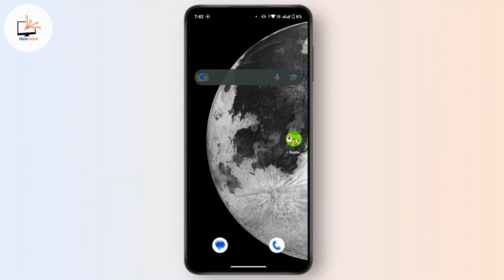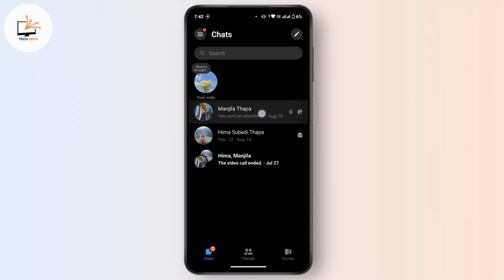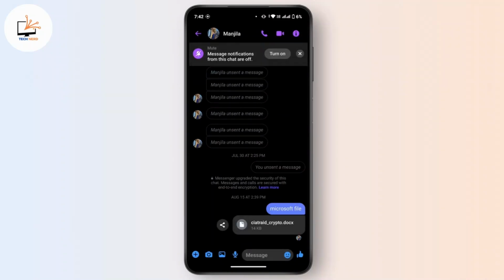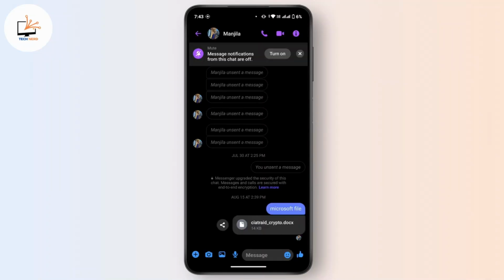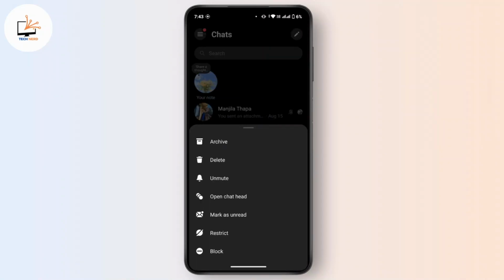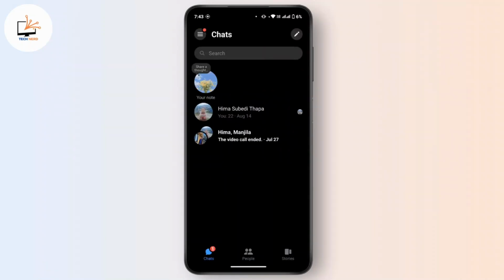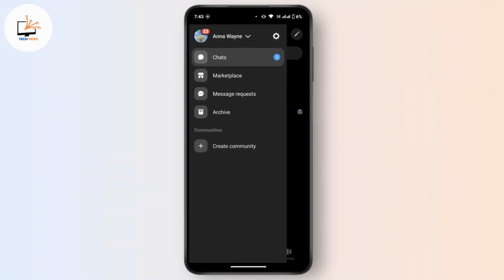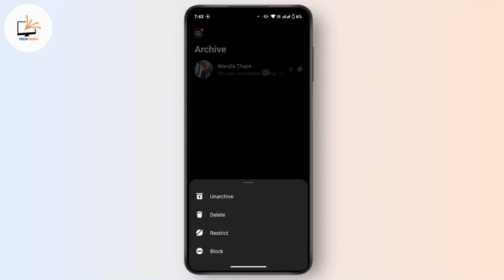How to Hide Chat in Messenger Inbox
Are you looking to hide chats on your Messenger inbox? In this quick tutorial, we’ll show you how to effectively hide conversations using the archiving method. Follow these easy steps to keep your inbox clutter-free and manage your chats more efficiently. Whether you want to temporarily remove a chat or clean up your inbox, this guide will help you do it in just a few taps.

Chapters:

00:00 - Introduction
Learn how to hide chats on Messenger inbox.

00:05 - Open Messenger

00:10 - Log In
Ensure you are logged into your Messenger account.

00:15 - Navigate to Chat
Find the chat you want to hide from your inbox.

00:25 - Tap and Hold
Tap and hold the conversation to access options.

00:30 - Archive Chat
Select "Archive" from the drop-down menu to hide the chat.

00:40 - View Archived Chats
Tap on the three-dot or three-line icon and select "Archive" to view hidden chats.

00:50 - Unarchive If Needed
To unarchive, select the chat and choose "Unarchive."

01:00 - Conclusion